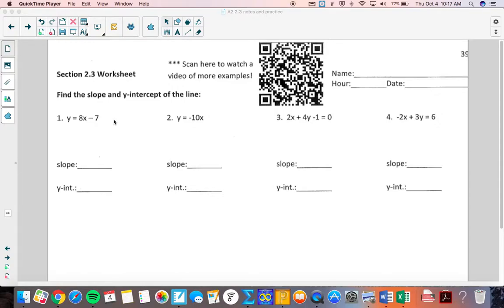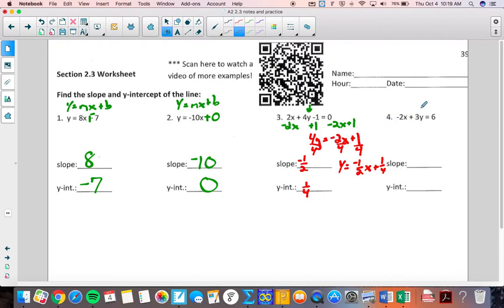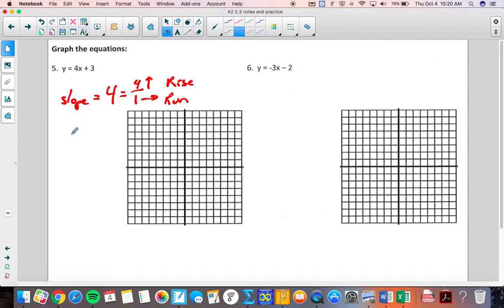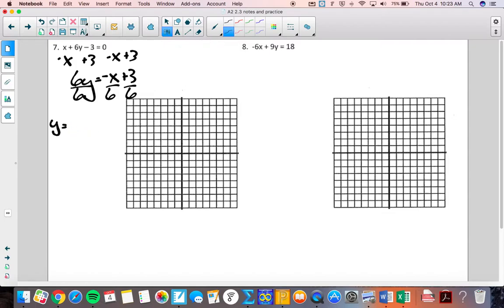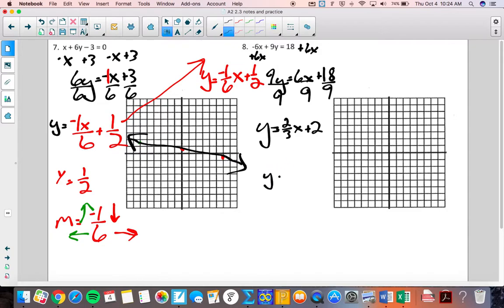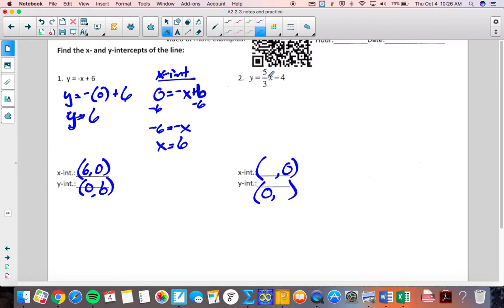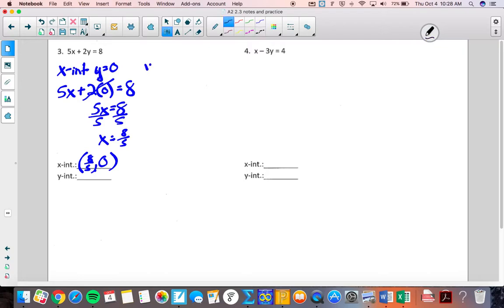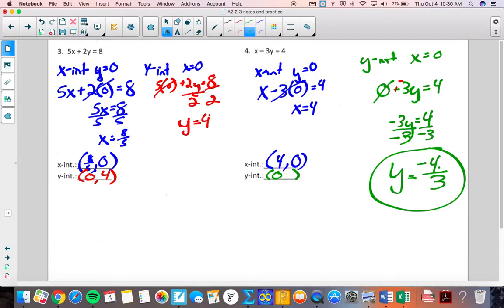A2 2.3 practice